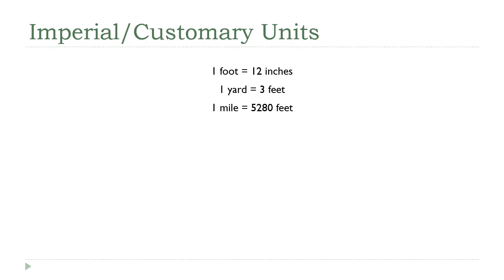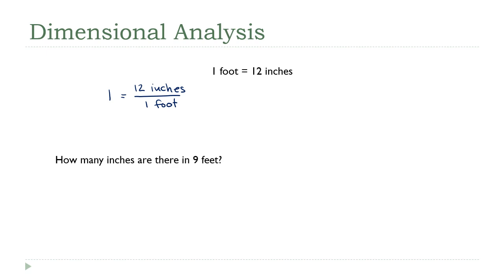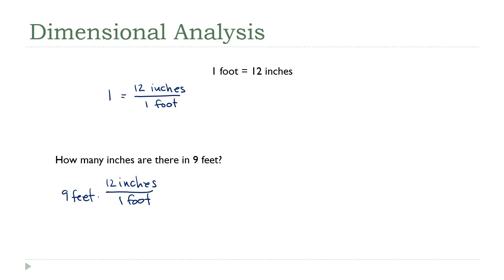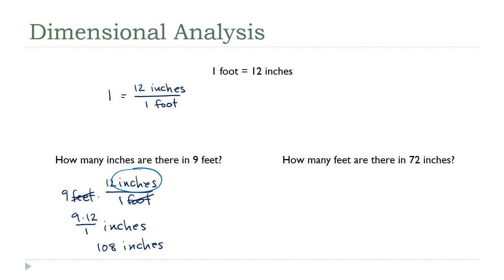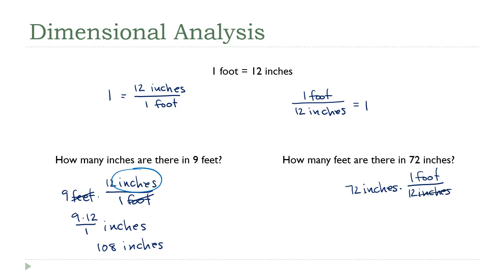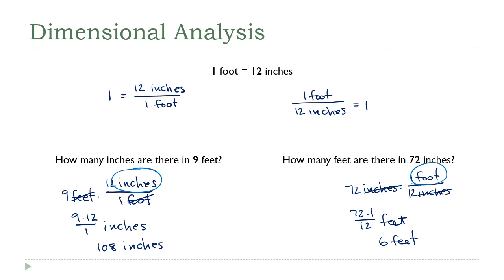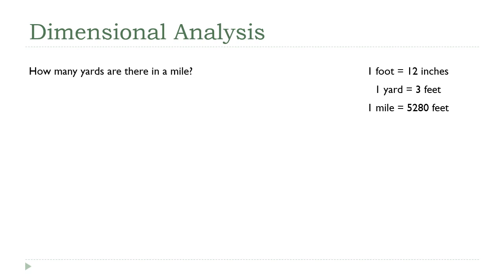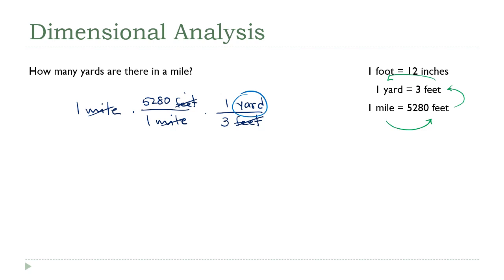Linear Measurement Conversions (US/Imperial)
We're going to start our discussion of measurements and unit conversions with a method called dimensional analysis.  In this lecture, we're going to focus on US/Imperial linear measurements like feet and inches but this is an approach that we'll be using over and over again for practically every type of measurement we look at.

00:02  Conversion Factors
00:39  Dimensional Analysis
04:21  A Multi-Step Example